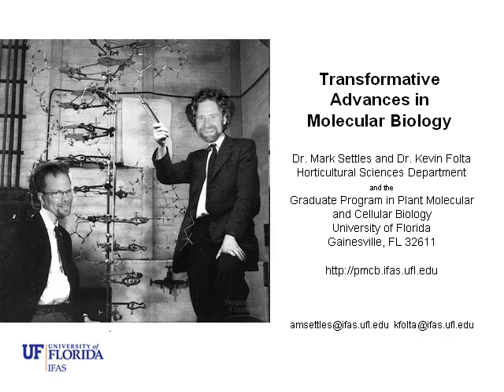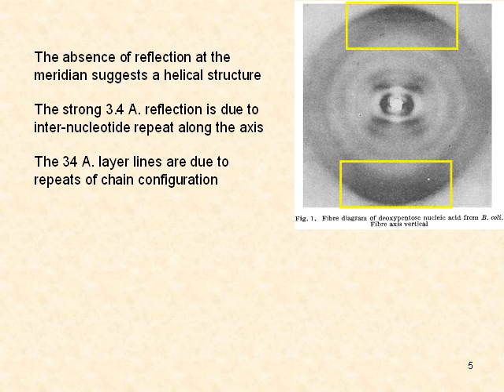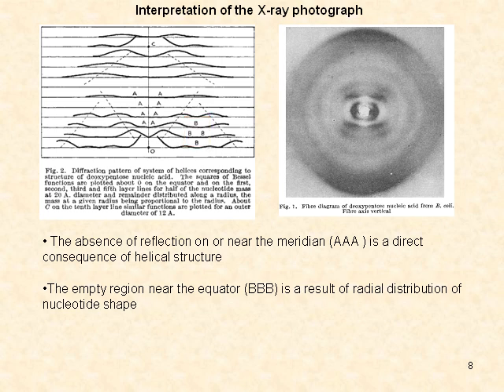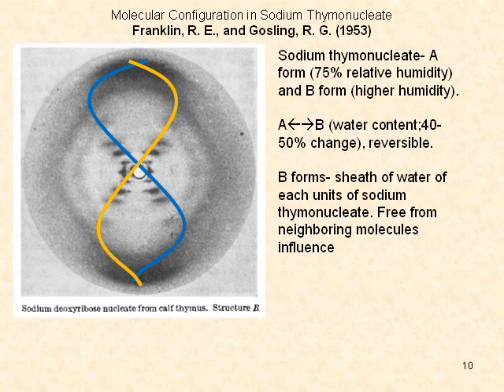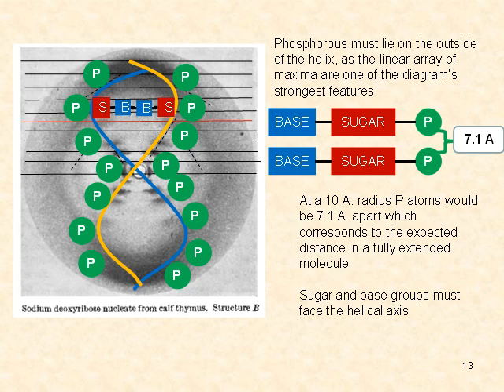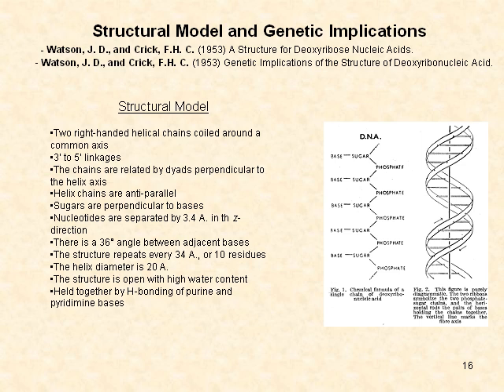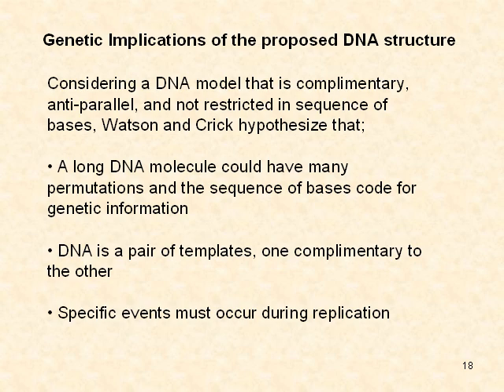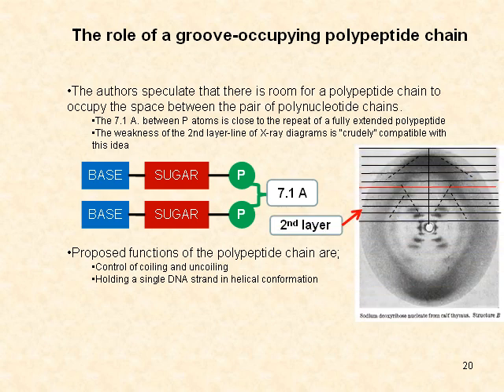The Structure of DNA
Brent O'Brien and Fadhli Mad Atari review the seminal experiments that define the basic structure of DNA.  The findings from x-ray defraction studies and their interpretations are discussed. These experiments seeded the path to the elucidation of DNA's double helical structure and base pair configurations. This presentation is the YouTube component of a graduate journal colloquium in Transformative Advances in Molecular Biology at the University of Florida. The course is part of the Horticultural Sciences Department and the Graduate Program in Plant Molecular and Cellular Biology and was led by Dr. Mark Settles and Dr. Kevin Folta.